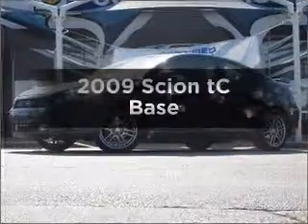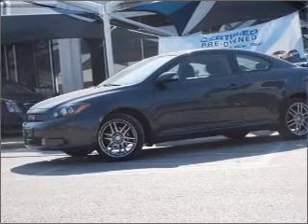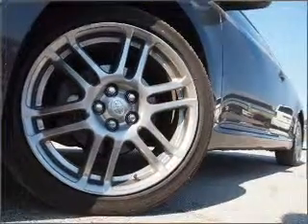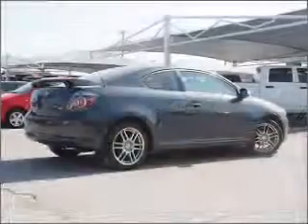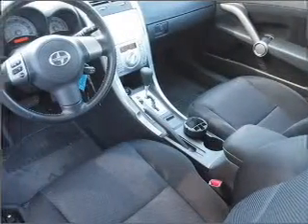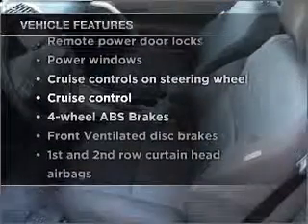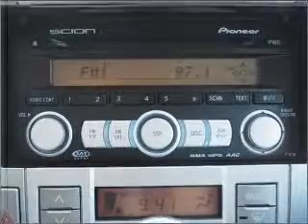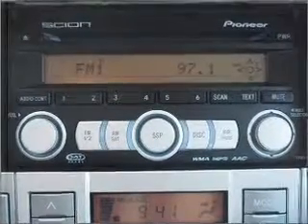2009 Scion tC - Fort Worth TX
Year: 2009
Make: Scion
Model: tC
Trim: Base
Engine: 2.4 liter inline 4 cylinder 16 valve
Transmission: 4-Speed Automatic
Color: Flint Mica
Mileage: 27250
Address:
9101 Camp Bowie West